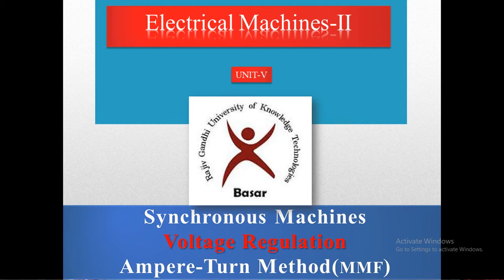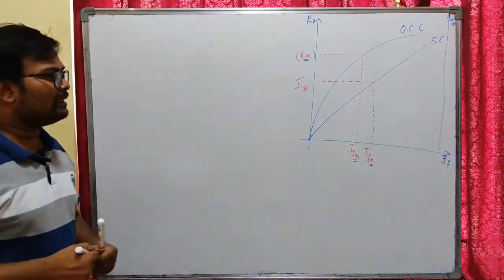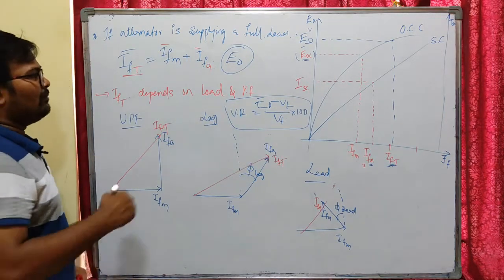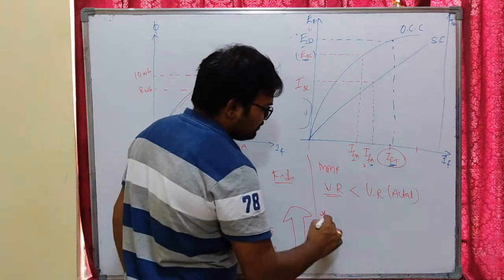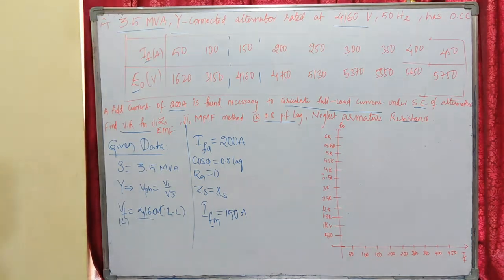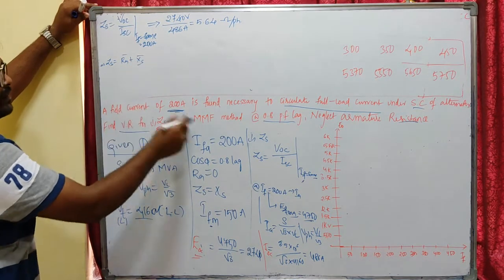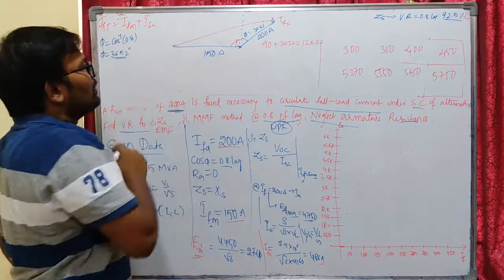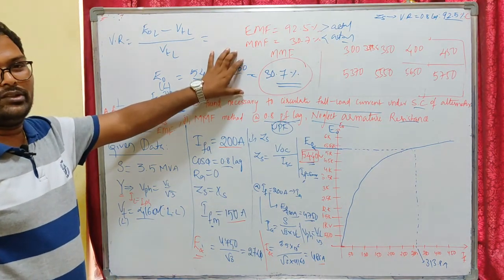Ampere-Turn or MMF method